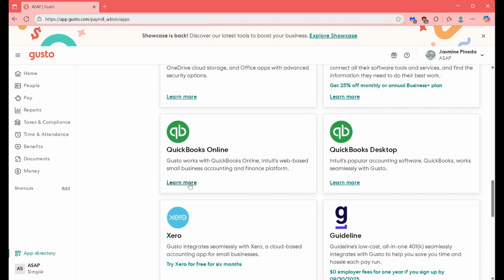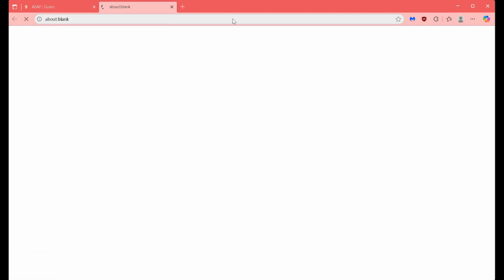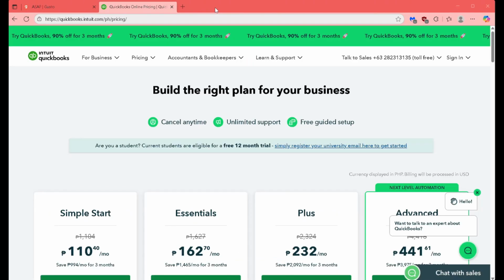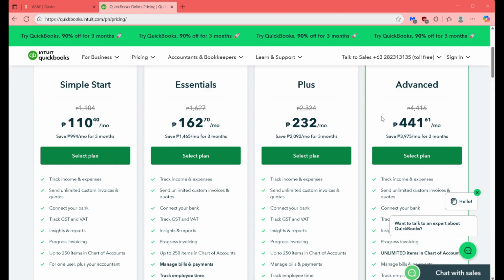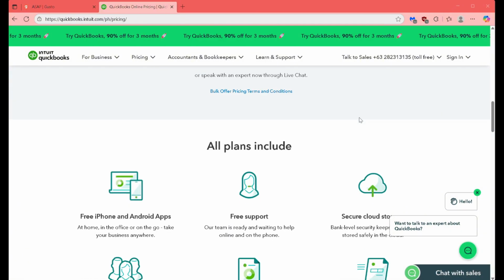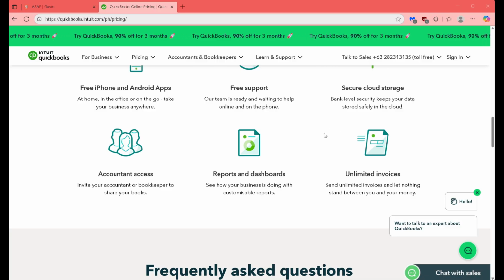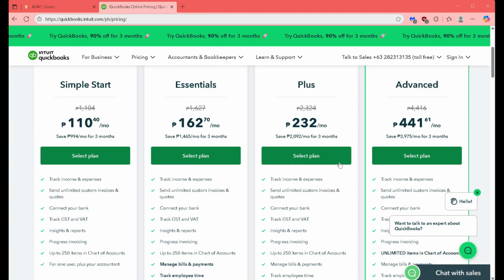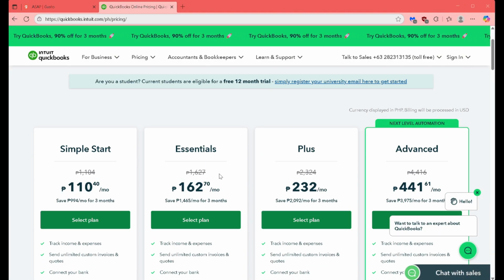How to RECORD Gusto Payroll in QuickBooks Online (Step by Step)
This video shows you how to record Gusto payroll transactions in QuickBooks Online for accurate bookkeeping and accounting. Please consider liking the video and letting us know if you have any comments, ideas or questions, we really appreciate any feedback! We have plenty of other tutorials on our channel so come and see if we can help you with anything else :)